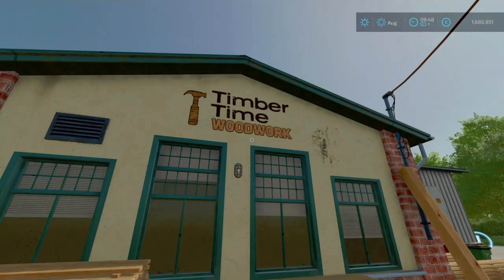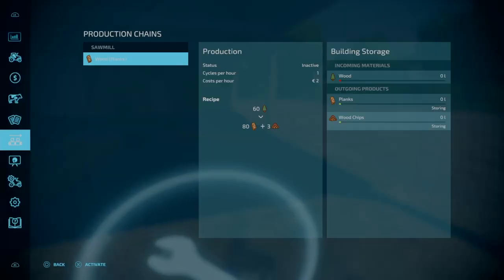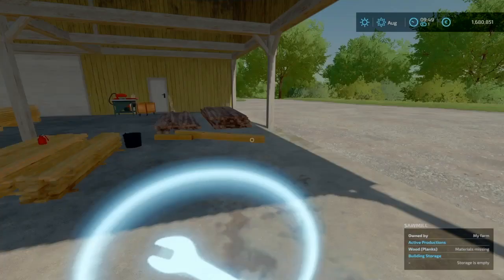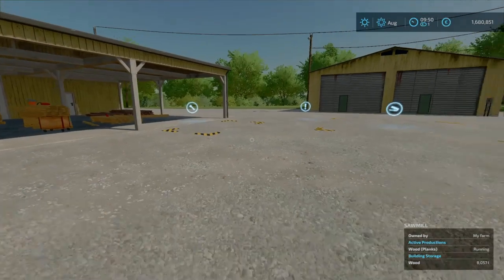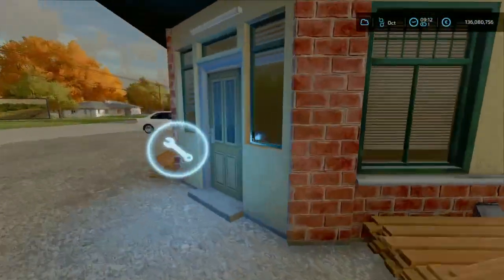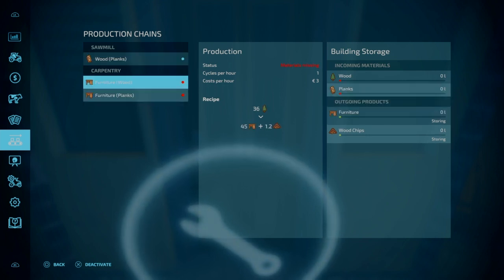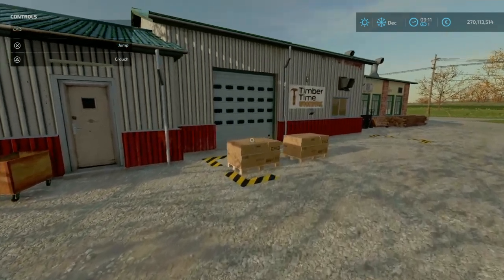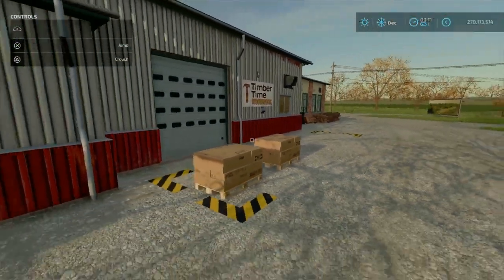Guide to Production Chains - Sawmill & Carpentry - FS22 - PS4 - Console - Farming Simultor 22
Wondering what to do with the wood you cut down? Look no further and dive into the world of production chains. I will show you how to use them and what to do with the products they produce.